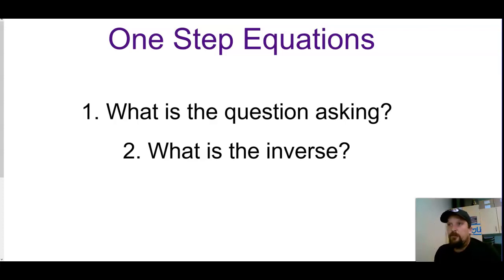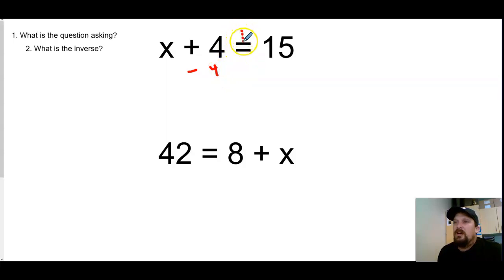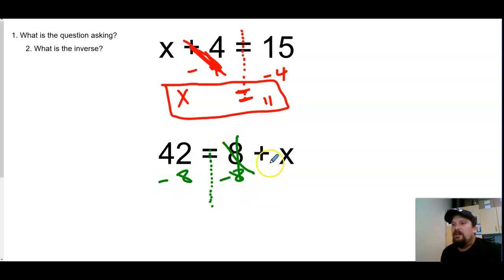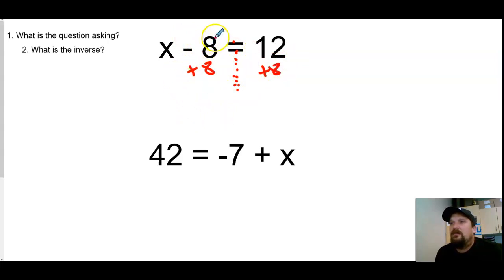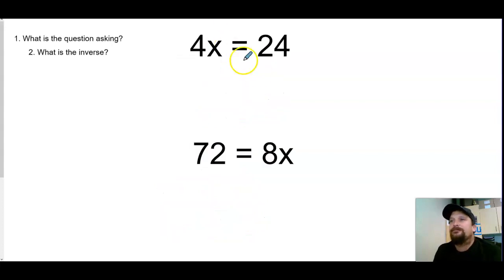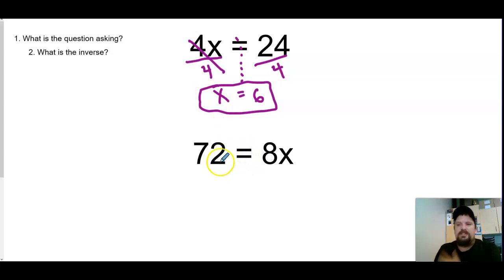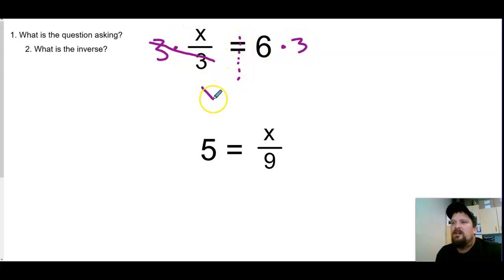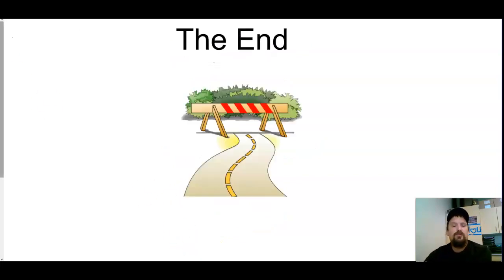One Step Equations